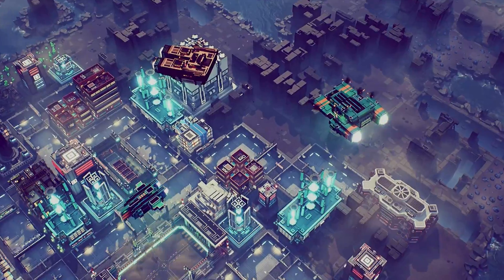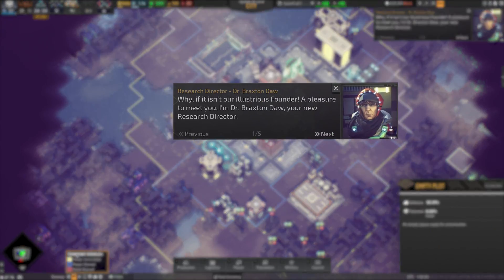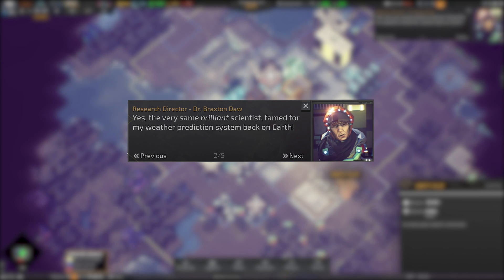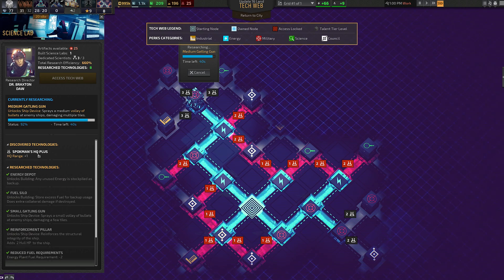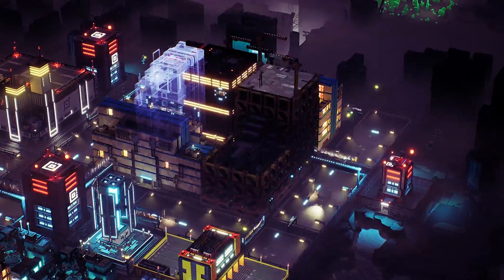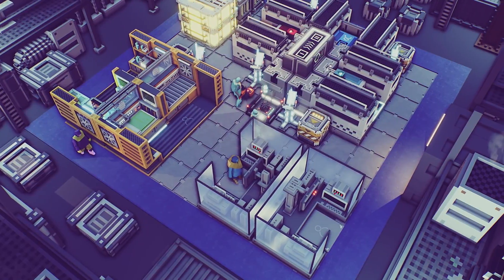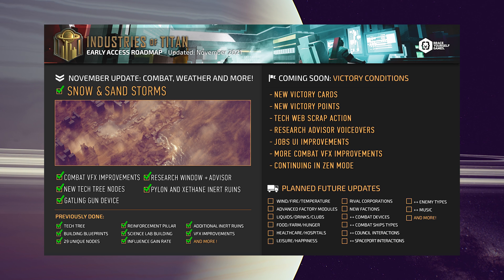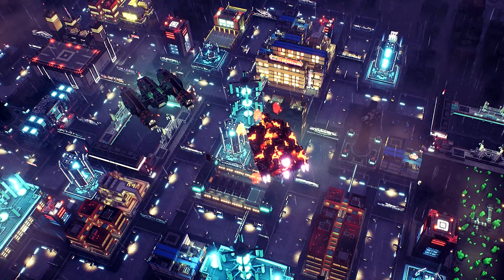Industries of Titan Early Access Update 16: Combat, Weather and More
Get ready for MORE science! Your new Research Director is here - and so are Sandstorms/Snowstorms, more Inert Ruin types, and a Gatling Gun device for your ships.

Update 16 is live now!